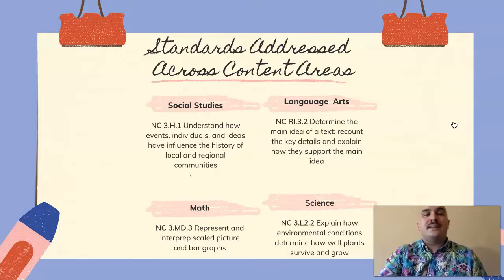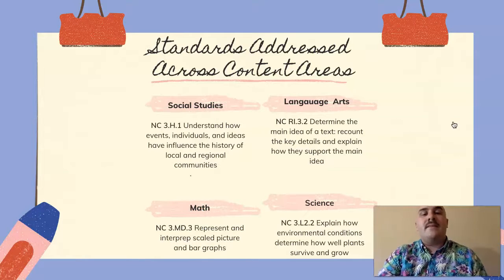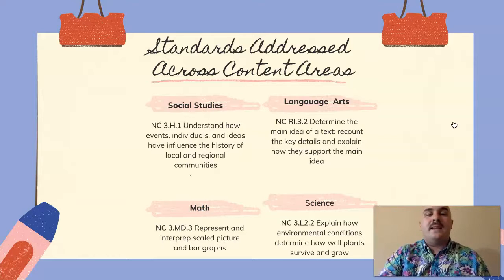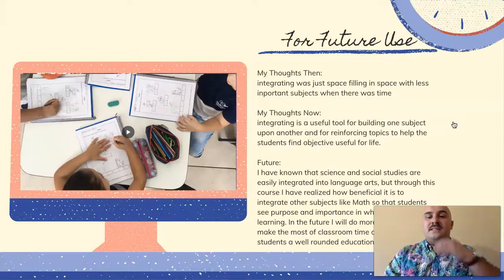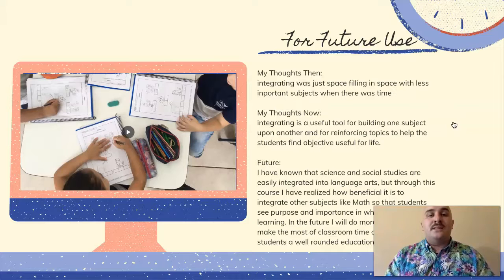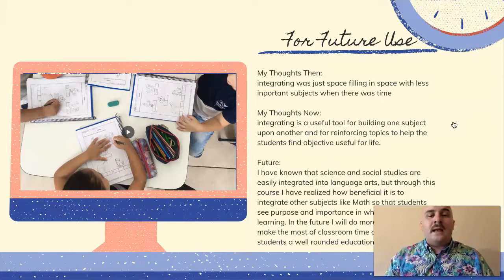Kaleb Spaugh- Video Enhanced Powerpoint